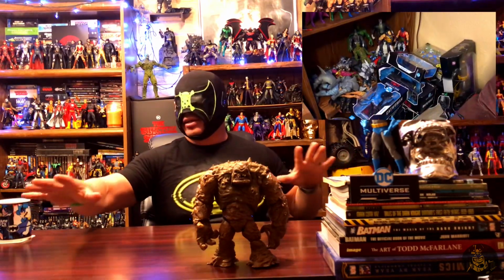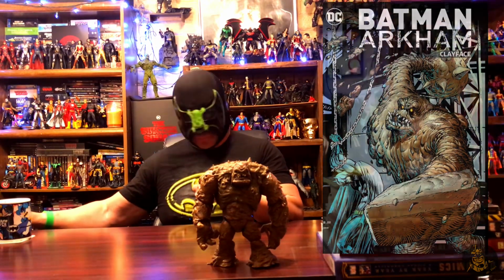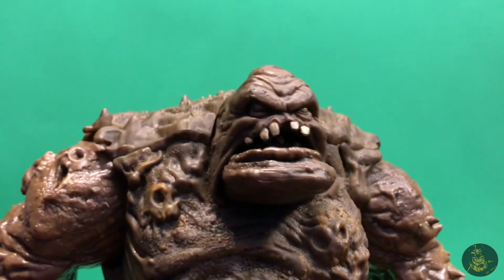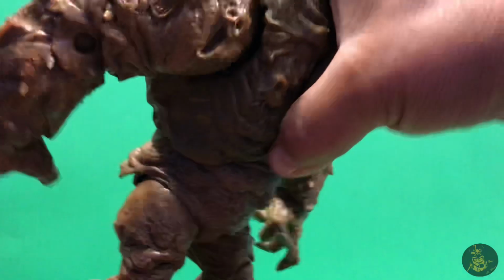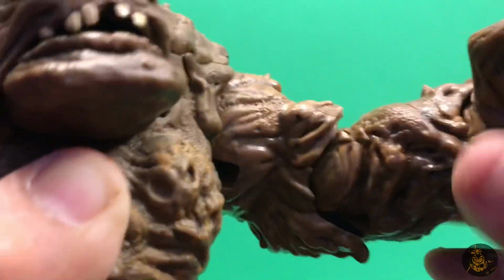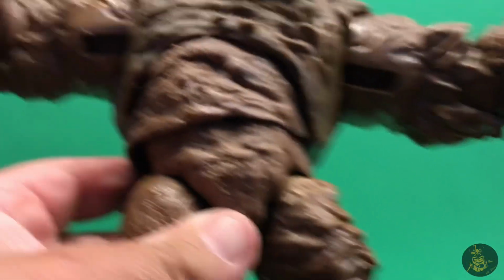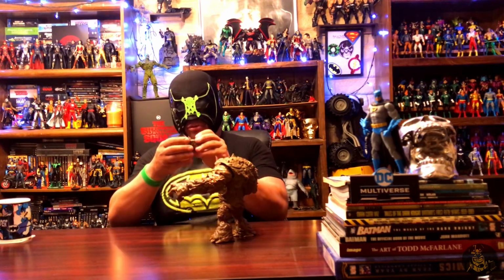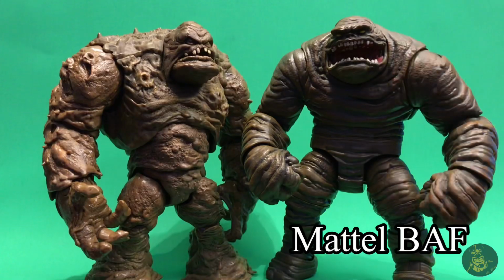DC Multiverse Collection: Clayface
Huge creepy Batman rouge…. Great for the Collection…..